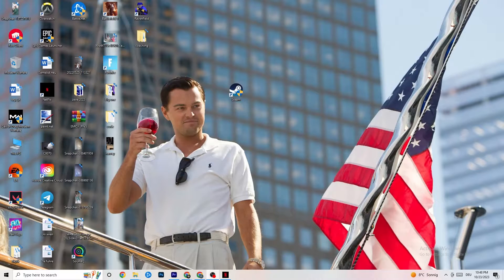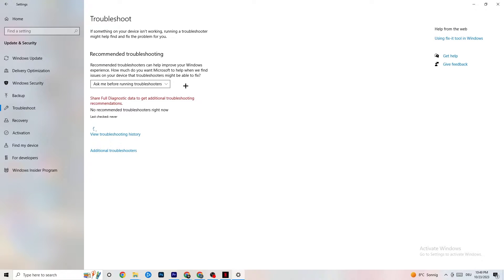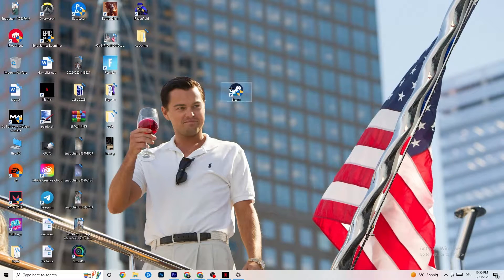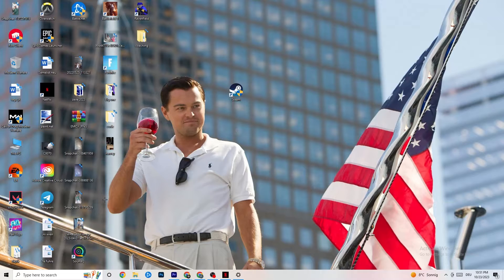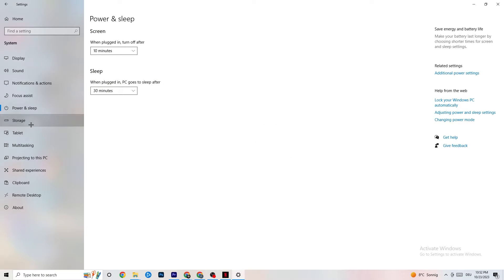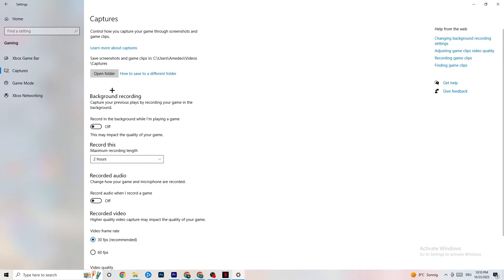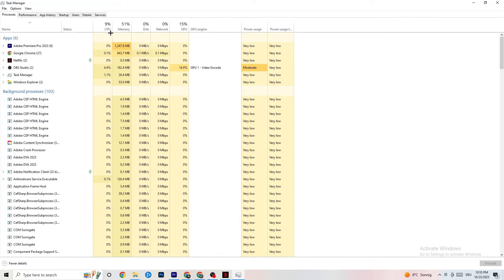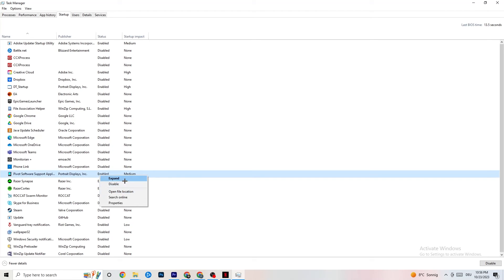How to Fix Halo not Launching (100%Fix)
How to fix Halo not launching on pc,
How to fix Halo not opening on pc,
Halo pc not launching,
Halo pc not opening,
Halo not opening on pc,
Halo not launching on pc,
How to fix Halo not launching on laptop,
Halo not loading pc,
Halo wont launch pc,
Halo wont open,
Halo wont open pc,
Halo not launching,
Halo not launching pc,
Halo won’t launch,
Halo wont launch,
How To Fix Halo won’t launch,